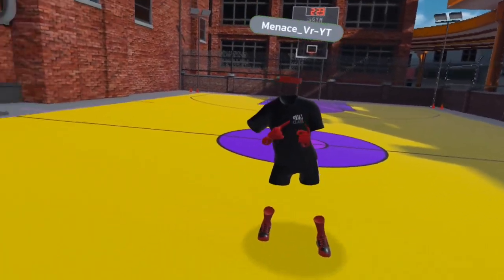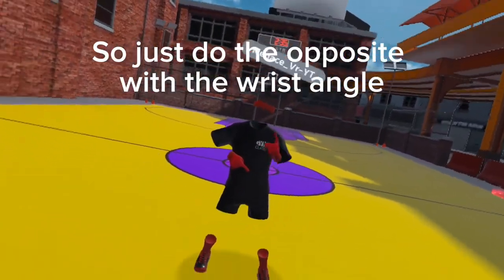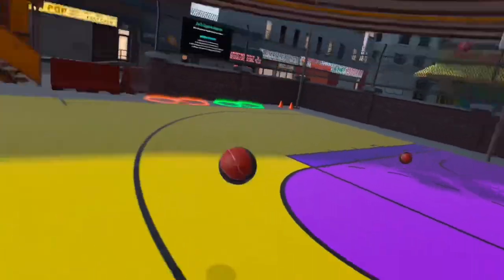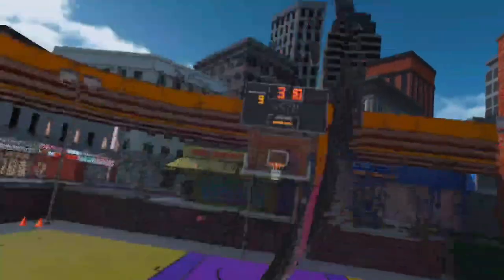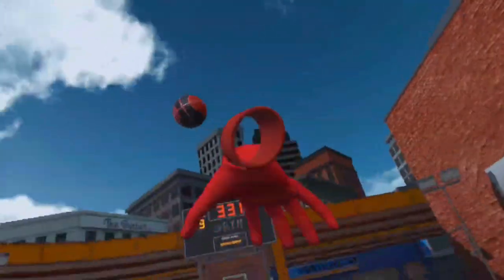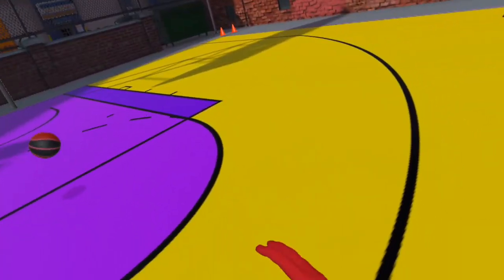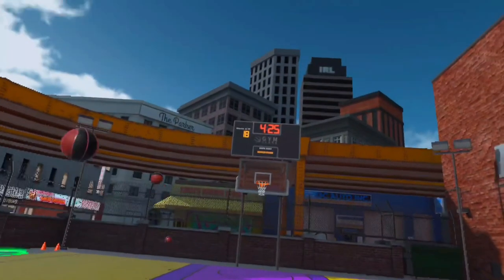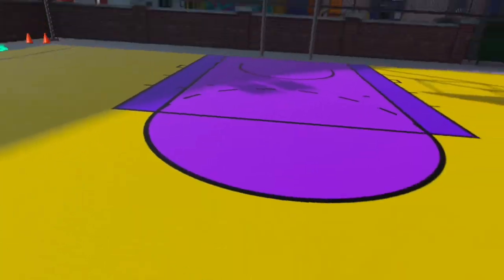The RIGHT way to find your shooting settings